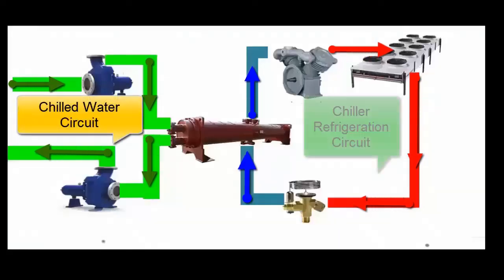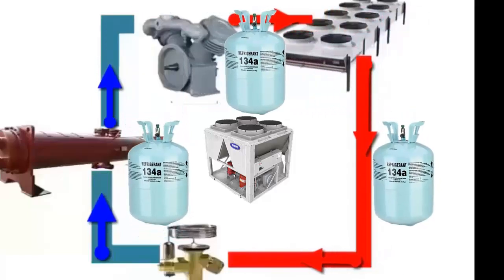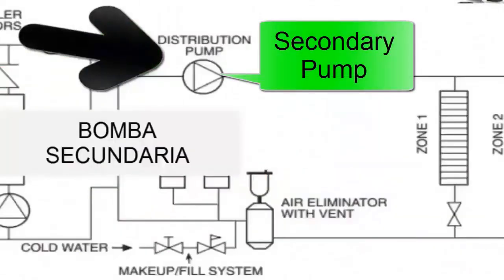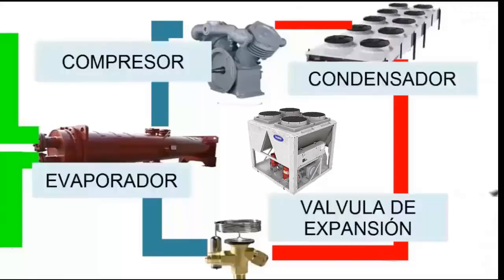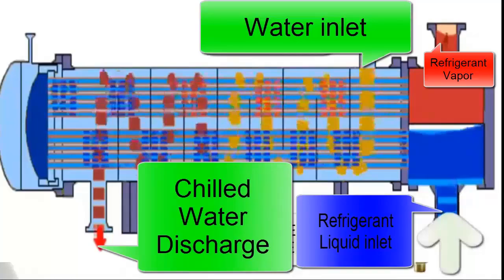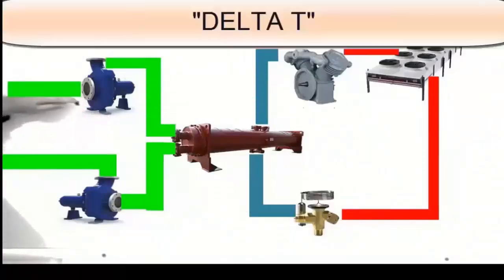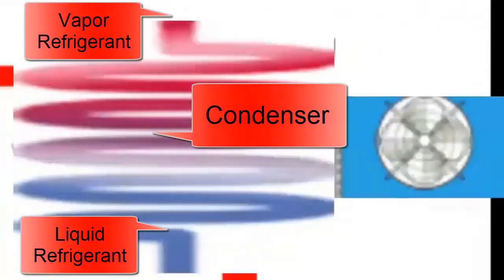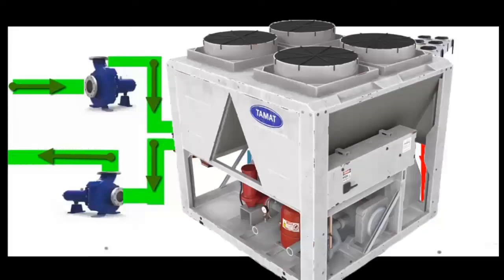Chiller Refrigeration Cycle Explained: Key Components, Operation & Chilled Water Circuit Basics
Basic Operation of a Chiller Refrigeration Cycle: Parts and Chilled Water Circuit - Class 1